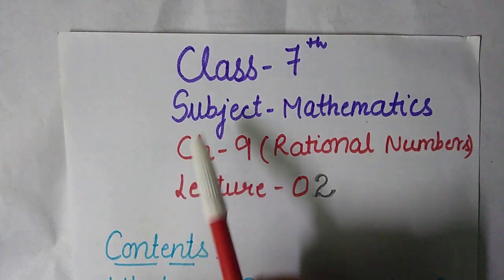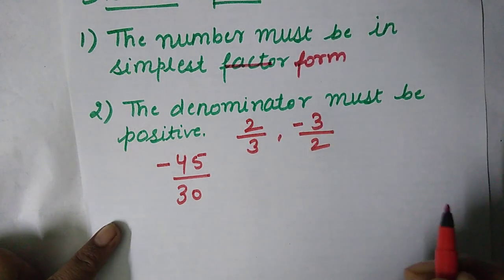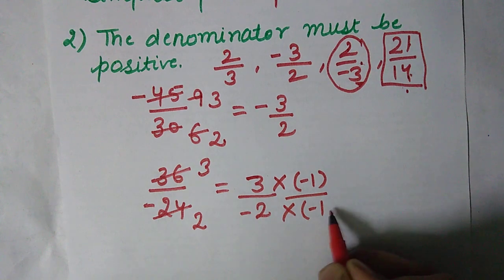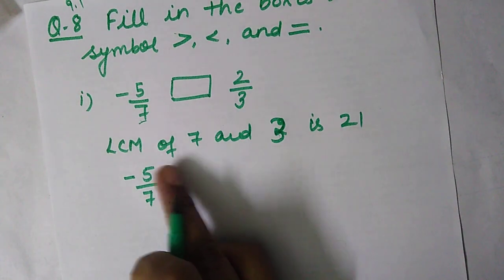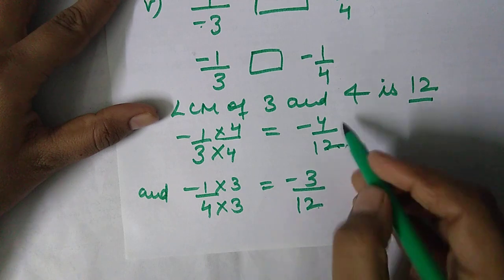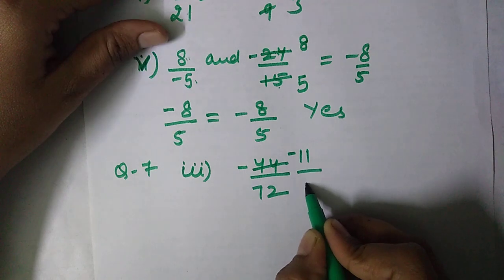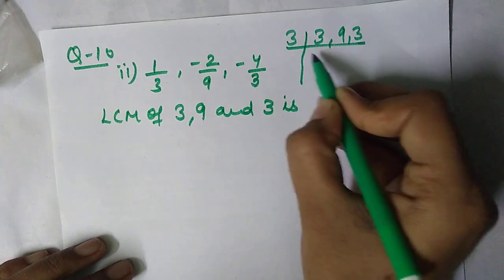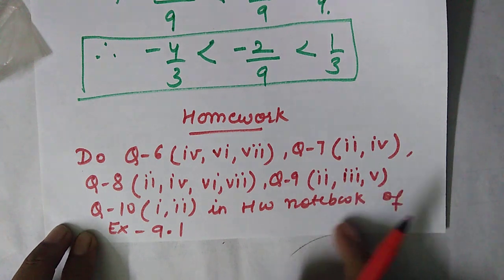Class-7, Day-128, Mathematics, Chapter-9(Rational Numbers), Lecture-2